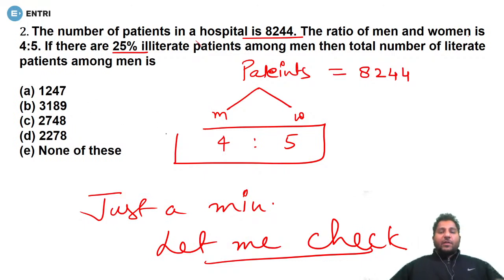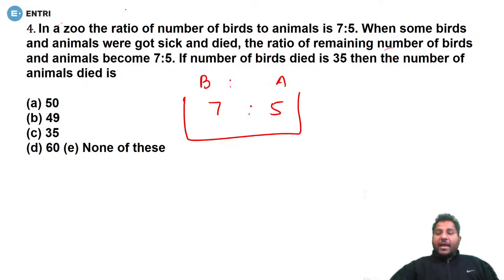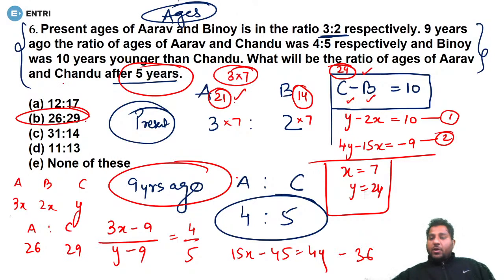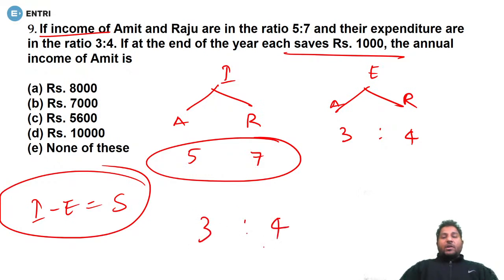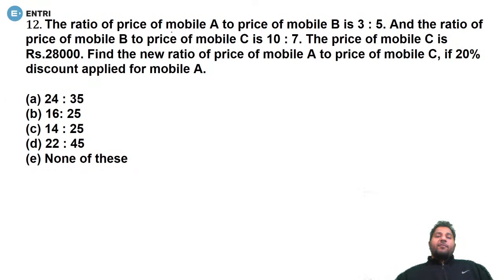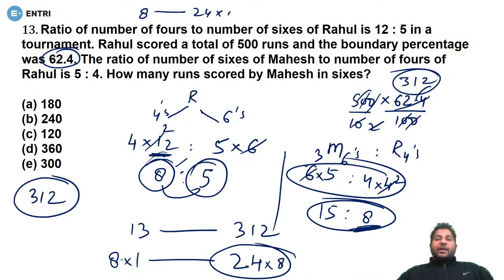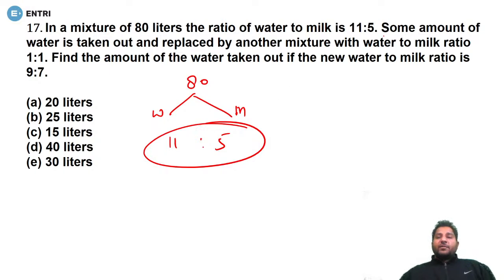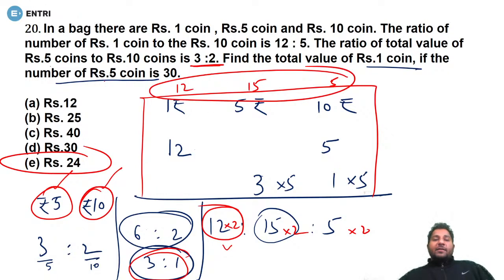ENTRI BANKINGTUBE | DAY 09 | SBI PO 2020 | LIVE QUIZ SOLUTIONS | ENTRI APP BANKING